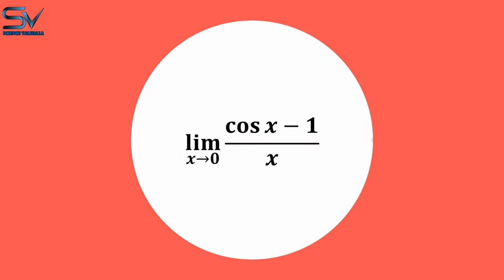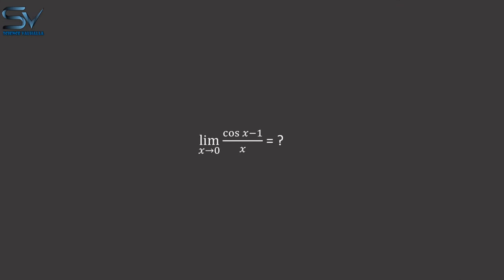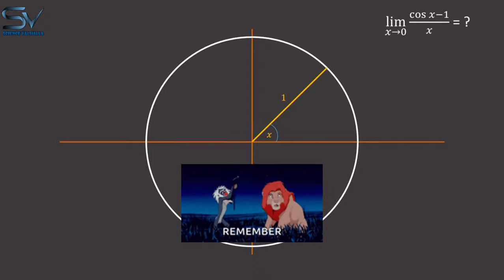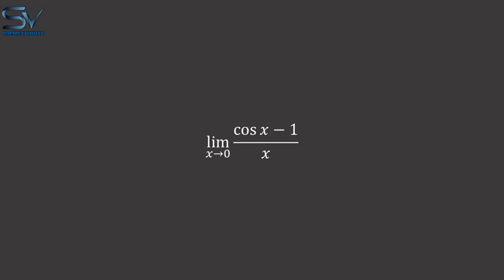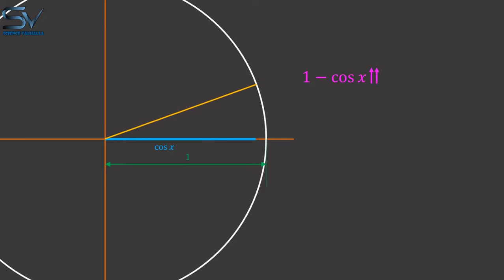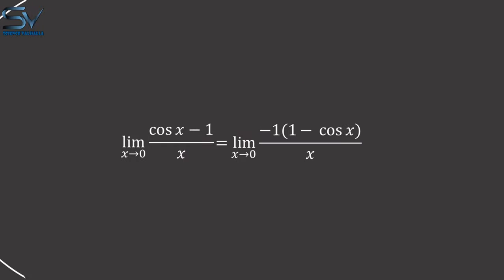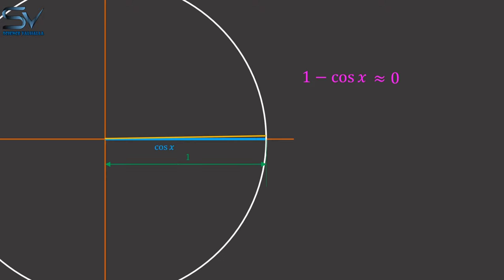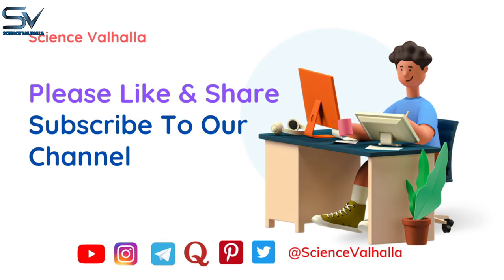Limit of (1-cos(x))/x as x approaches 0 (Proof) | Derivative rules | Science Valhalla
Hi, welcome again to our YouTube channel Science Valhalla. In today's video, we'll see the limit of cos x-1/x as x approaches 0. We will see the geometrical proof. limit of cos x-1/x as x approaches 0 can be proved using the squeeze theorem as well. cos x-1/x   is actually a very important theorem because we use it in the derivative derivation of Trigonometry functions. Always remember the angle is x here, sometimes we use theta instead of x, so don't get confused. And x is in radians. I hope you will enjoy the animated video.

The same type of problems also exist, you can look at them also:-
1. limit of sinx/x as x approaches 0
2. lim x → 0 sin 1/x
3. limit of cos(1/x) as x approaches 0
4. lim 1-cosx/x^2 as x approaches 0
5. limit of cos x as x approaches 0
6. limit of 1 cosxx2 as x approaches infinity
7. lim x- 0 (1-cosx)/x^2

Other searched terms:-
"limit of cos x as x approaches 0"
"limit of cos(1/x) as x approaches 0"
"lim x- 0 (1-cosx)/x^2"
"1-cos x/x squeeze theorem"
"cos x/x limit"
"1-cos x formula"

Our channel is about Science & Mathematics topics. We cover lots of cool stuff about science  & mathematics.